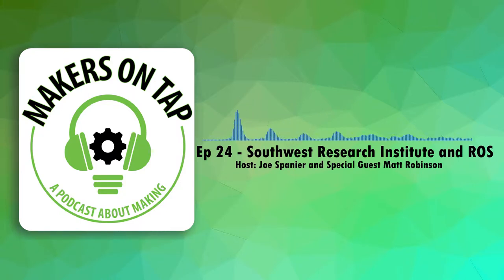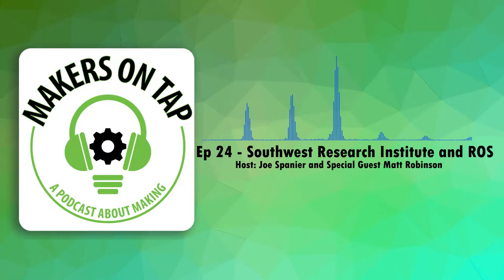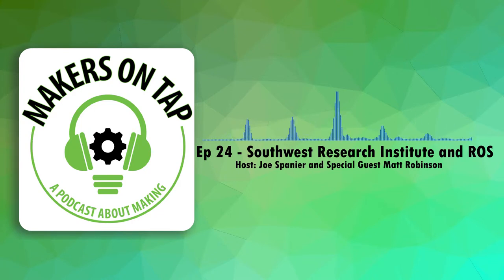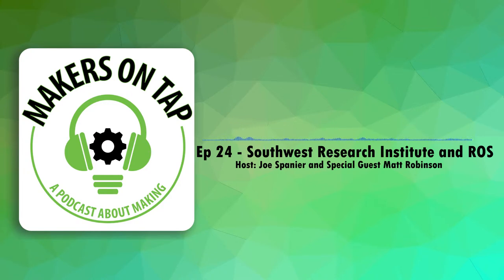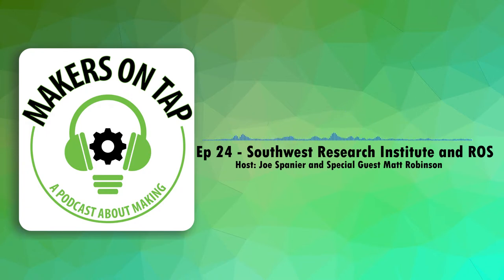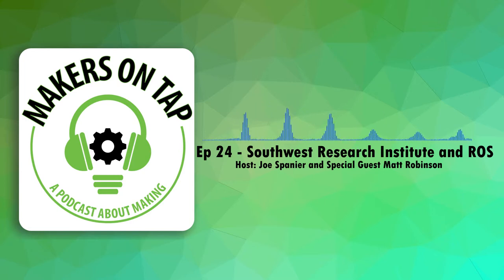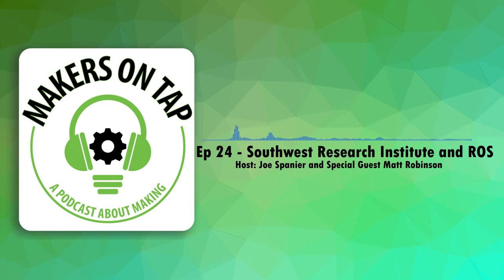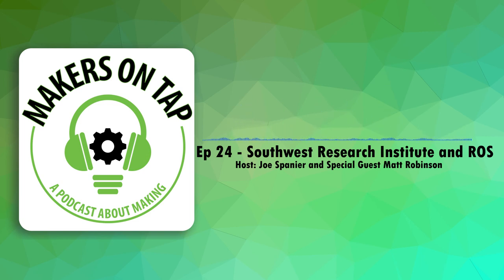Makers on Tap | Episode 24 | Southwest Research Institute and ROS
Joe interviews Matt Robinson from Southwest Research Institute about his experiences with ROS, the Robot Operating System.